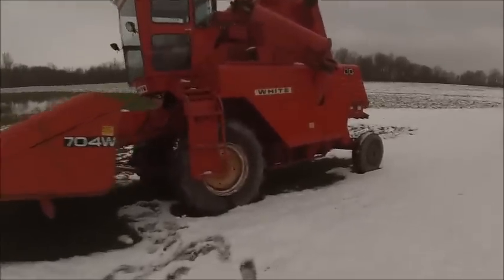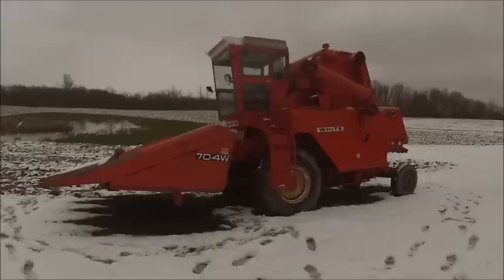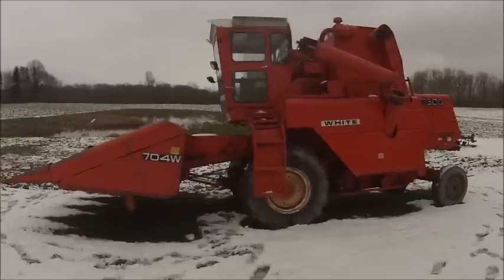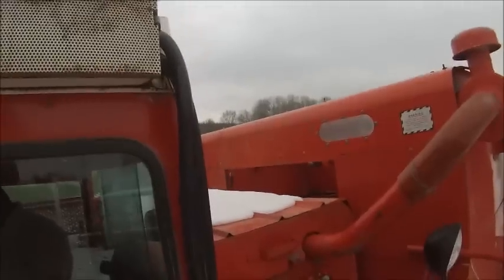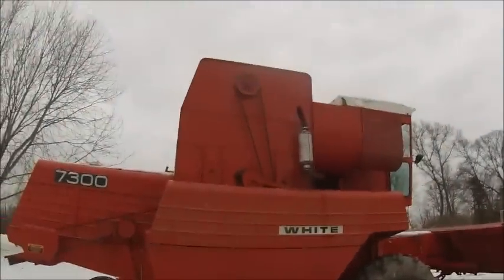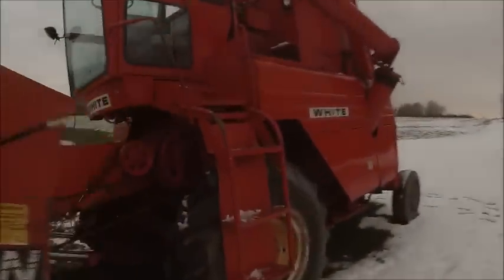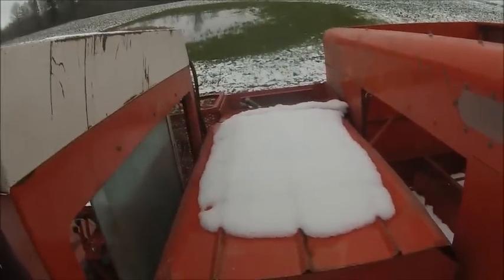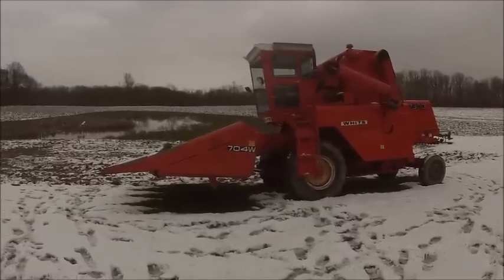Nice Combine Needs Good Home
Trying to rehome this 7300 that I bought and sold to a buddy of mine. He has the same problem I do, lack of storage and to many projects.

UPDATE!!! As of 4:00 pm 4/18/2020 the combine is sold to a local viewer. That was quick!